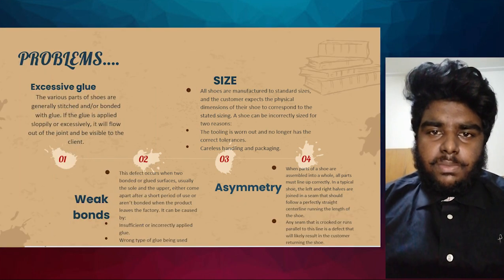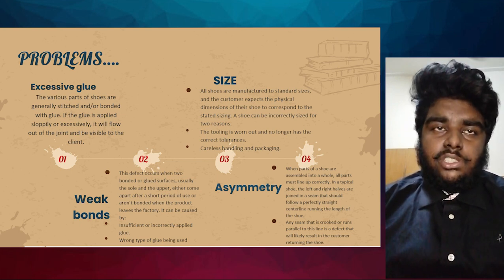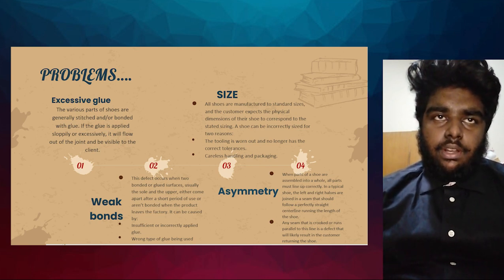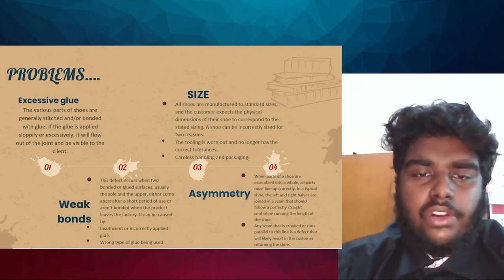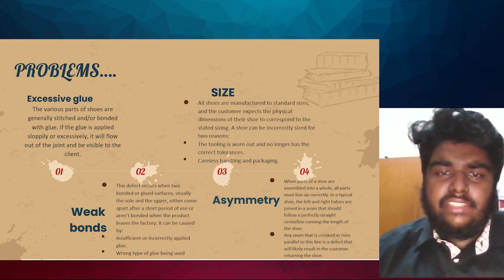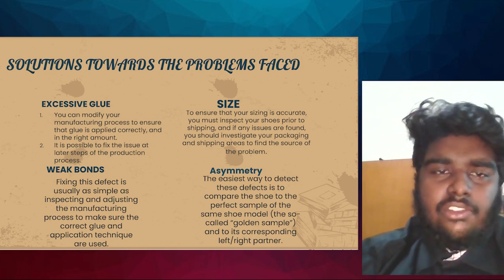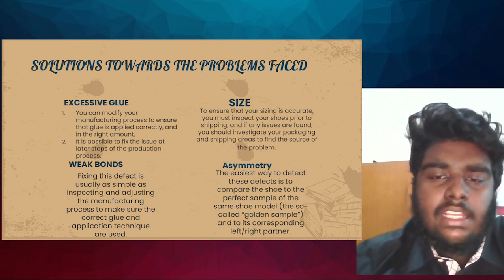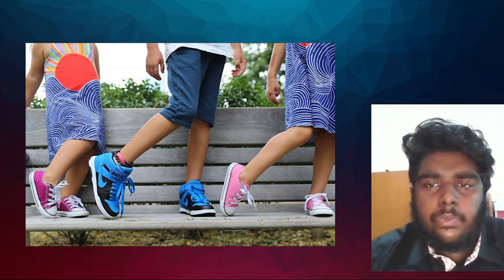ENGLISH PRESENTATION VIDEO 1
08DEP20F2020
CLASS DEP3A